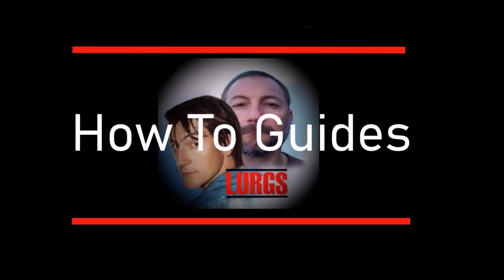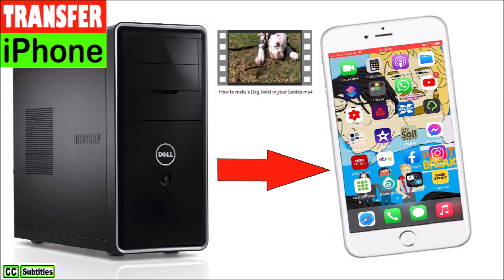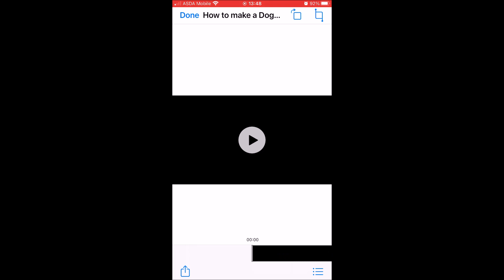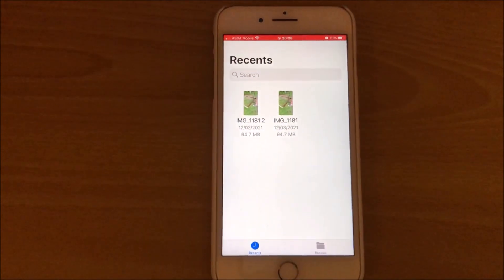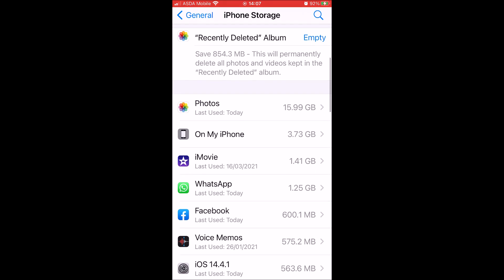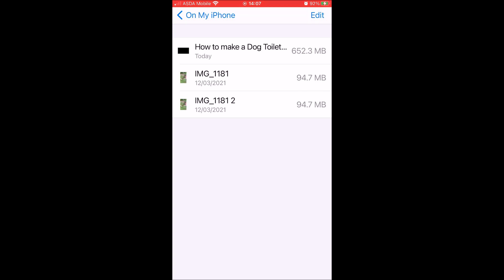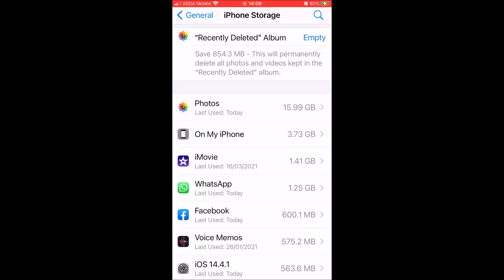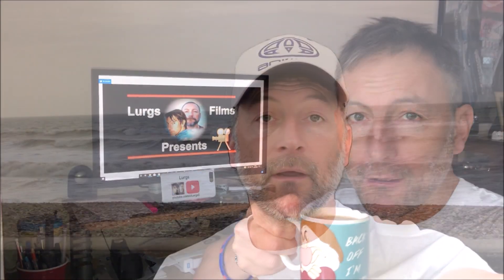iPhone How to delete items from Files folder and save Space on iPhone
iPhone How to delete items from Files folder and save Space.
When you download video clips or documents they will be stored in your iPhone Files folder for access. After you have then moved them to your local iPhone you will want to delete the items from the Files folder to save space on your iPhone.
In this video I will show you 2 ways to delete items from your iPhone files folder.
Other useful How To Guides to help you save ⏱TIME and 💰 MONEY:
TECHNOLOGY